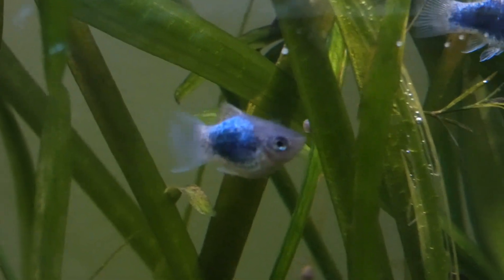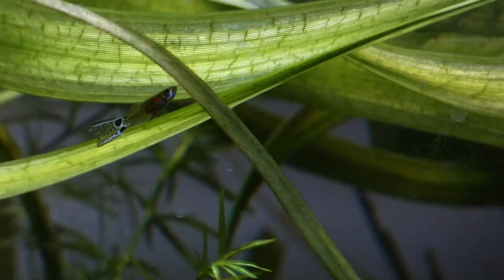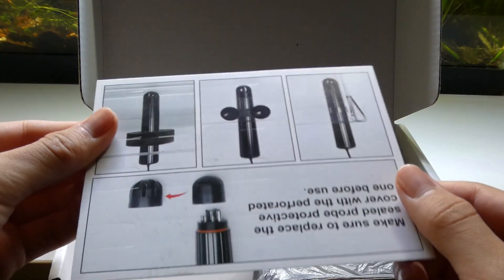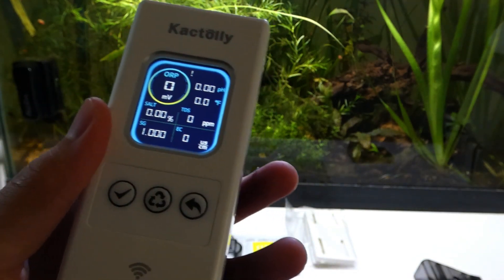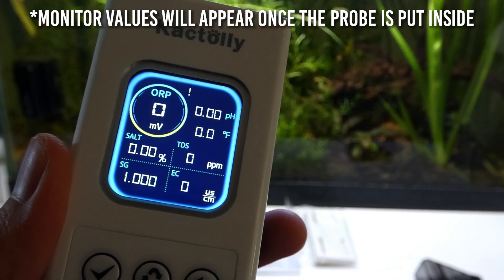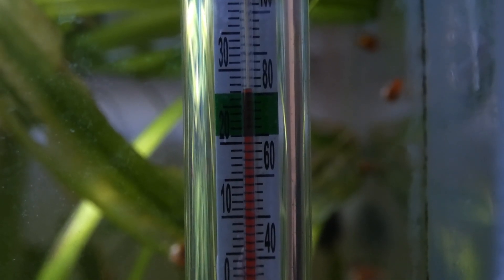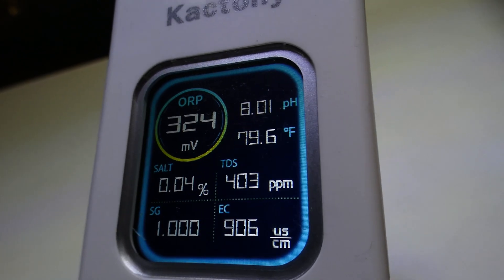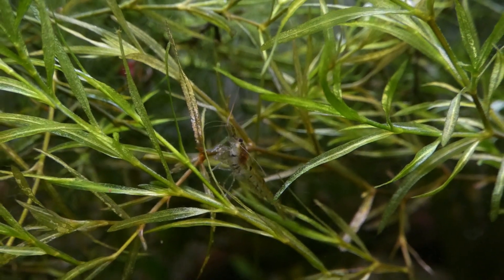This Device Maintains Your Aquarium Water Parameters 24/7 | Kactoily 7-in-1 REVIEW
In this video, we take a look at the Kactoily 7 in 1 Aquarium Monitor which keeps track of key aquarium water parameters 24/7. This device displays live parameters of your aquarium water to ensure everything is at a normal level. It monitors pH, temperature, TDS, water hardness, ppm, and more. Works for freshwater as well as reef tanks.

00:00 Issues with water parameter maintenance
00:34 The reasons why water parameters are important
01:54 Kactoily 7 in 1 Unboxing and Key Features
03:34 Easy Monitor Setup
04:20 Important Water Parameters it Measures
07:12 Kactoily 7 in 1 Overview Summary